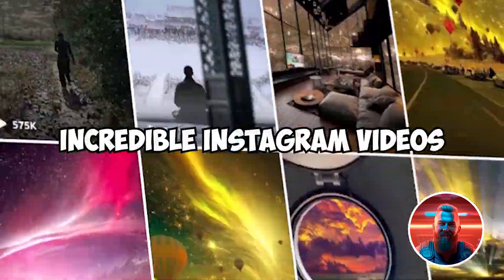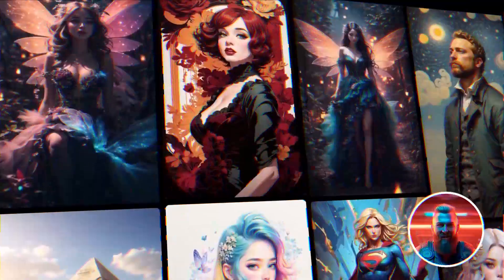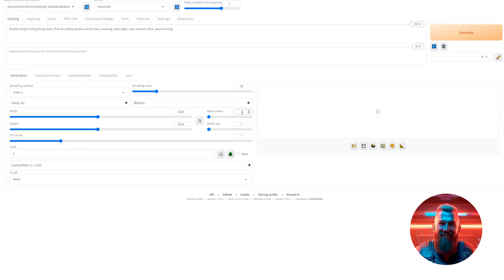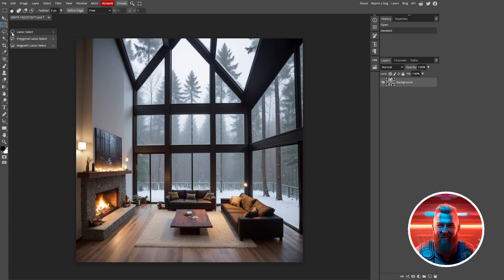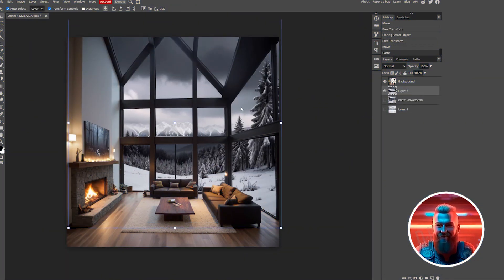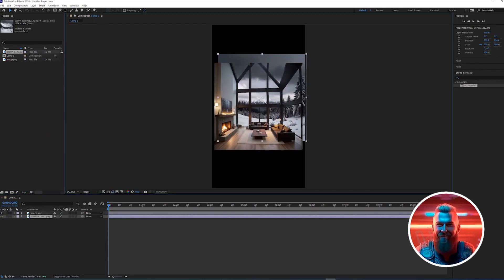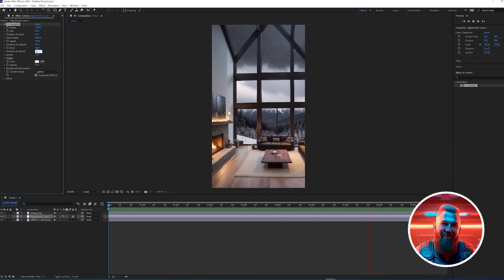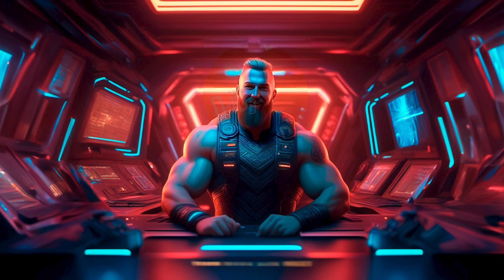The Difference Between 1M and 200M Views? This Simple Steps!!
Welcome to our comprehensive video tutorial on creating mesmerizing AI-generated living room scenes. In this video, we'll explore the exciting world of content creation, AI tools, and social media success. Whether you're an aspiring content creator or looking to monetize your skills, this tutorial has something for everyone.

Are you interested in 'YouTube automation' and making money online? We've got you covered. Learn how to leverage AI to craft stunning living room backgrounds that can elevate your content and increase your earnings.

For those seeking 'how to grow on Instagram' and create an enticing 'Instagram theme page,' we'll share strategies to boost your presence and captivate your audience. Discover the secrets of 'viral content' creation and gain insights into the latest 'viral content 2024' trends.

What You'll Discover:

AI-Powered Content Creation: Utilize AI tools like Stable Diffusion and Leonardo AI to craft stunning, serene living room scenes.
Photopea Mastery: A comprehensive Photopea tutorial to refine your images.
After Effects Magic: Step-by-step guidance on animating your scenes for maximum impact.
Viral Content Strategies: Insights on creating content that resonates and goes viral on TikTok, Instagram, and YouTube.
Monetization Tips: Learn how to make money online through engaging, automated content creation.

Timestamps:

0:00 - Introduction to AI-Generated Content
0:38 - Using Stable Diffusion and Leonardo AI
2:02 - Photopea Tutorial for Image Refinement
3:26 - Generating background
3:49- Animating with After Effects
5:35- Extra tip
5:58 - Conclusion and Future Trends

Want to know 'how to go viral on TikTok' and 'how to grow on TikTok'? We've got strategies to help you stand out and build a strong TikTok presence.

In this tutorial, we'll introduce you to AI tools like 'Stable Diffusion' and 'Leonardo AI,' explaining how they work and how you can use them for free to enhance your content creation. Dive into 'Photopea' with our in-depth tutorial on editing like a pro, and explore 'After Effects' to take your animations to the next level.

Discover the possibilities of AI content creation and how these 'AI tools to make money' can benefit you. Find your 'viral niche,' create captivating content, and stay ahead of the curve with insights into the ever-evolving world of 'viral niche 2024.'

Unlock the potential of 'free AI tools' and enhance your video editing with 'CapCut,' a versatile tool perfect for TikTok and Instagram content creators.

Don't miss out on the opportunity to supercharge your online presence and 'make money online 2024' with the strategies and tips shared in this video. Whether you're a beginner or an experienced creator, there's valuable information waiting for you.

Get ready to take your content to the next level and achieve your online goals with this exciting tutorial!"